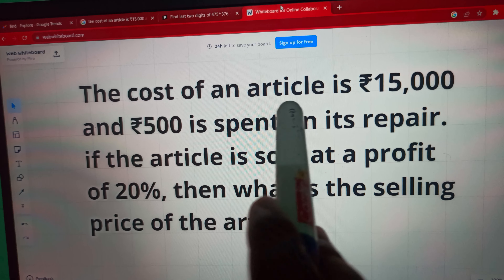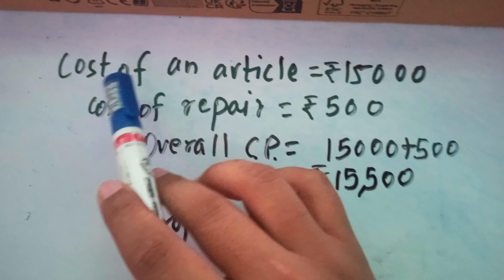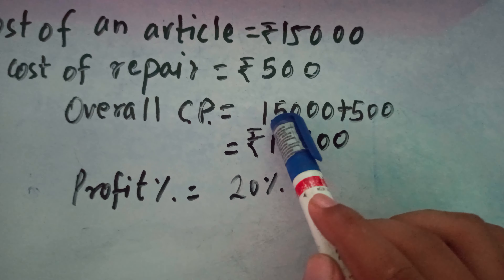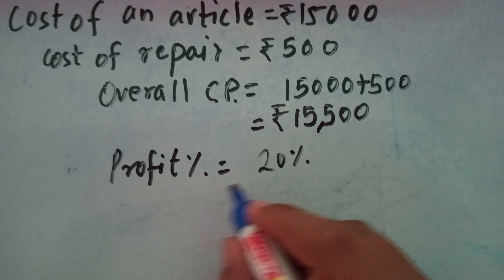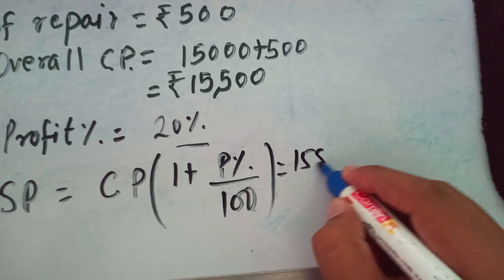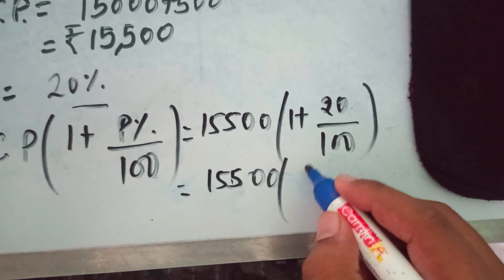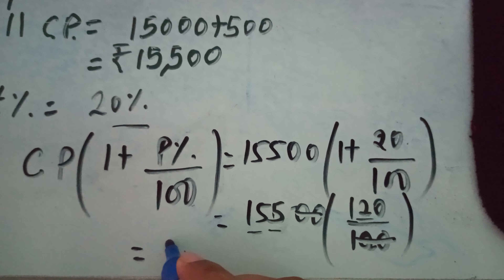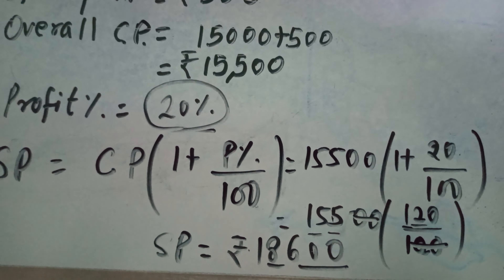the cost of an article is ₹15,000, ₹500 is spent on repair. ,what is selling price of the article?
In this video, you will learn about title the cost of an article is ₹15,000 and ₹500 is spent on its repair. if the article is sold at a profit of 20%, then what is the selling price of the article?

Quesnly